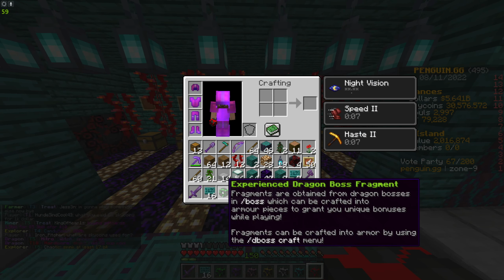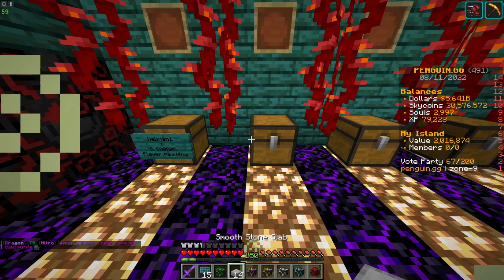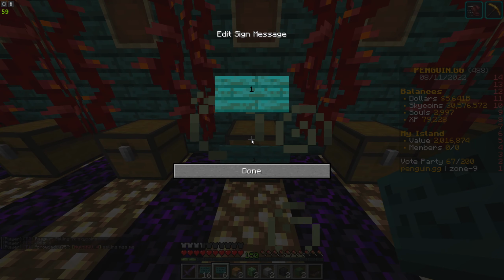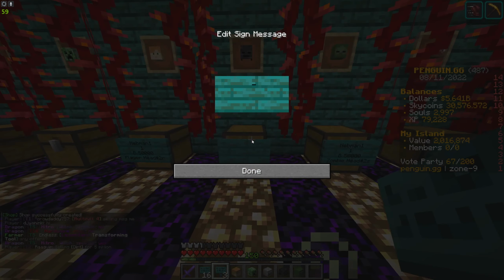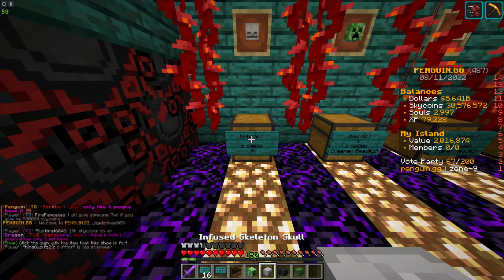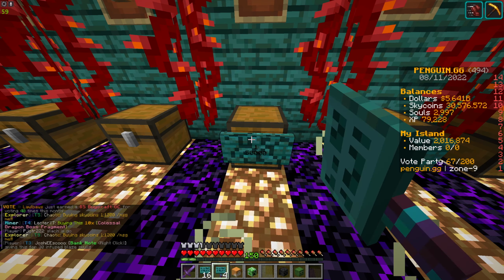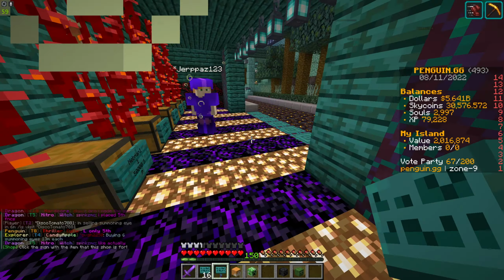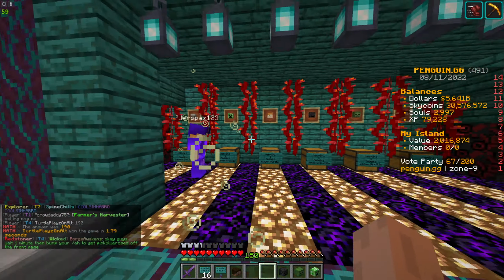FINISHING THE SHOP - PENGUIN.GG PART 23 - NEB vs SKYBLOCK 2022 MINECRAFT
This will be a multi part series featuring my progression and tips on Minecraft Skyblock server Penguin.gg owned by SB737.

To visit my island type /is visit Nebman1